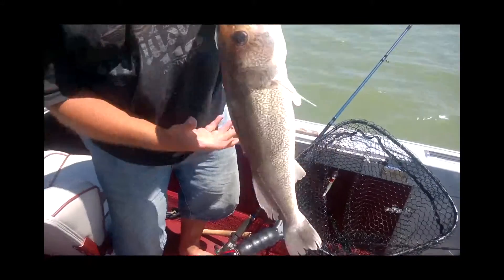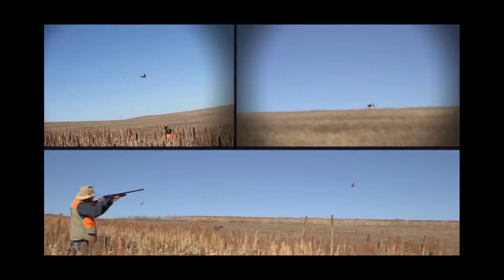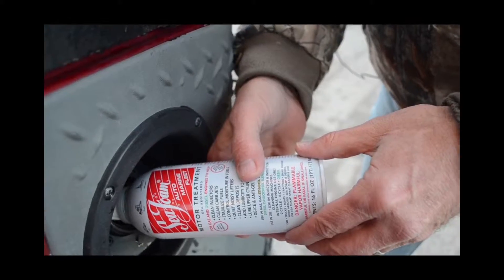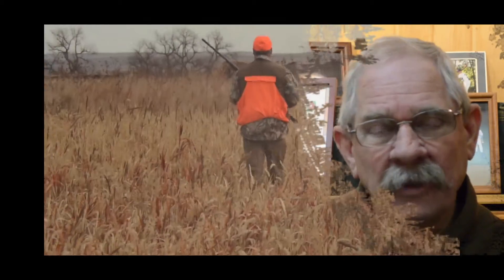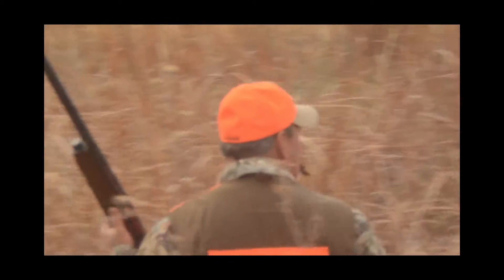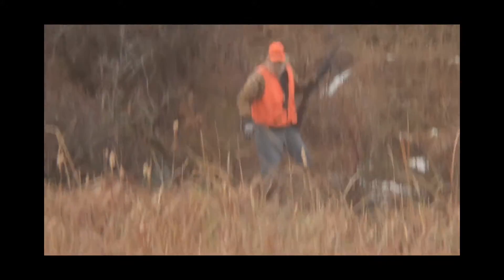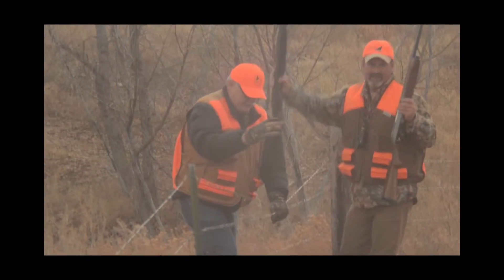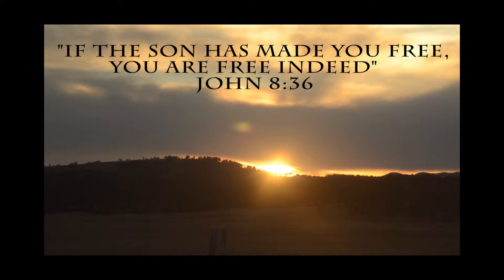Dakota Sportsmen TV PF board hunt 2014 teaser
I am trying out a new soundtrack which I like.